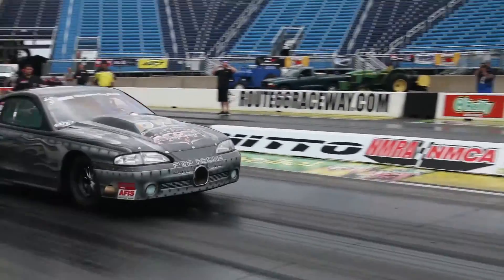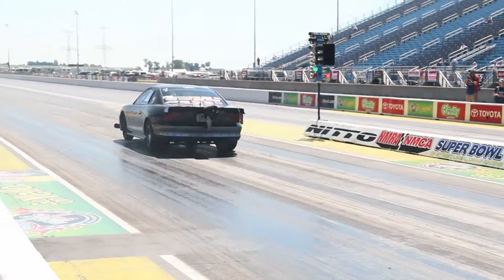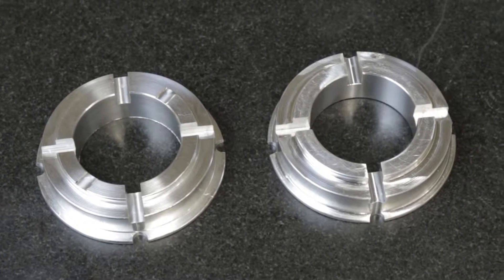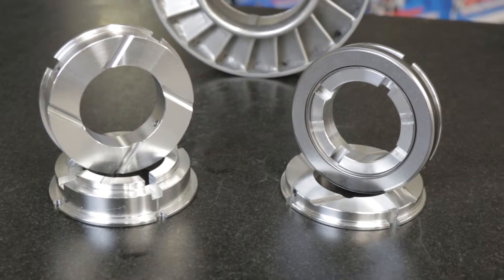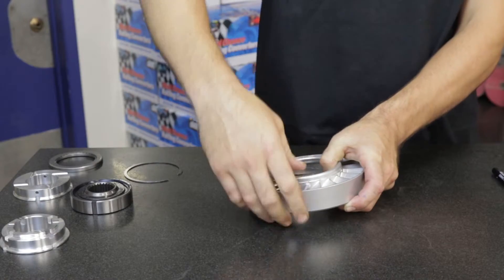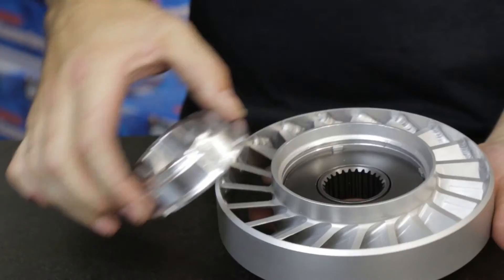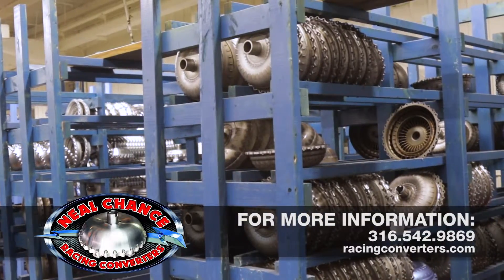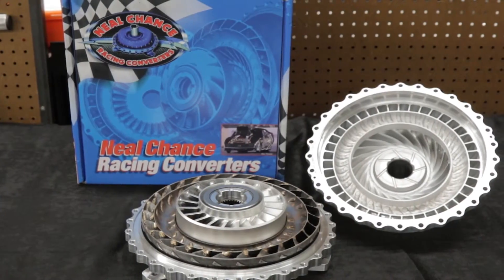Converter Stator XL Cap Assembly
NCRC offers a XL Stator Cap upgrade for extreme duty applications. These XL caps install from the pump side, which is different than regular stator caps. Learn how to identify and install this heavy duty component.